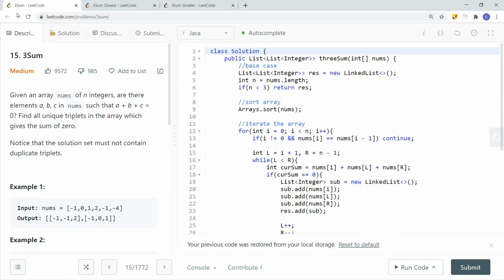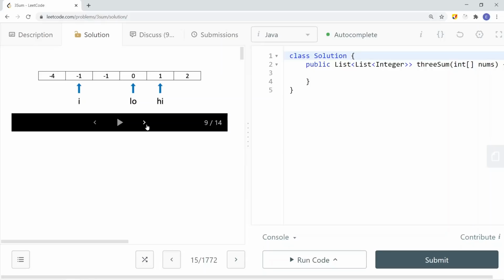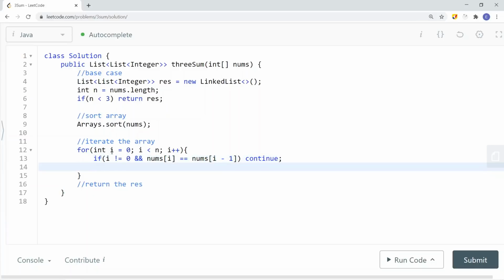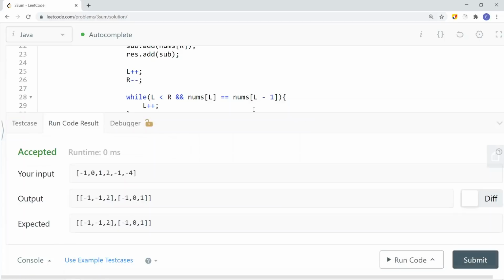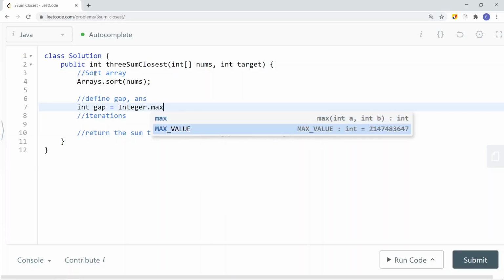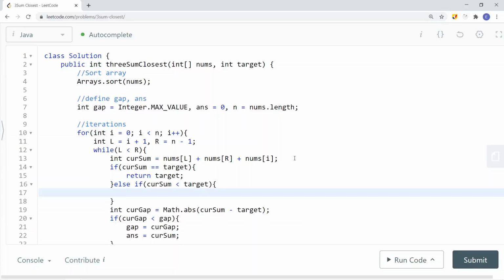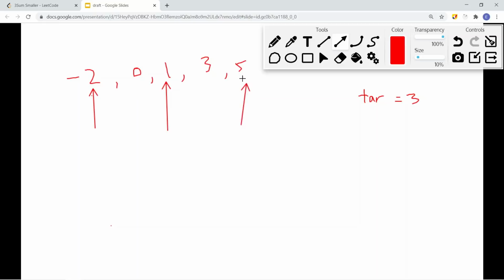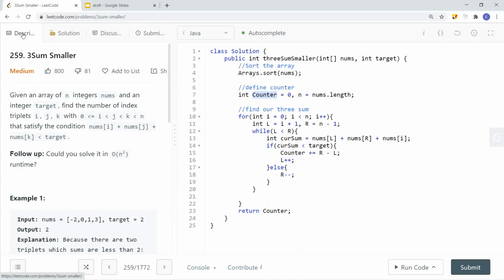[Java] Leetcode 15/16/259 Three Sum Problem [Two Pointers #6]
In this video, I'm going to show you how to solve Leetcode 15/16/259 Three Sum Problem which is related to Two Pointers.

🔗 RESOURCES & LINKS

Here’s a quick rundown of what you’re about to learn:

⭐️ Contents ⭐️
⌨️ (0:00)  Intro
⌨️ (0:21) Leetcode 15 3Sum
⌨️ (10:12) Leetcode 16 3Sum Closest
⌨️ (17:08) Leetcode 259 3Sum Smaller

In the end, you’ll have a really good understanding on how to solve  Leetcode 15/16/259 Three Sum Problem and questions that are similar to this Two Pointers.

Now, if you want to get good at Two Pointers, please checkout my Two Pointers playlist.